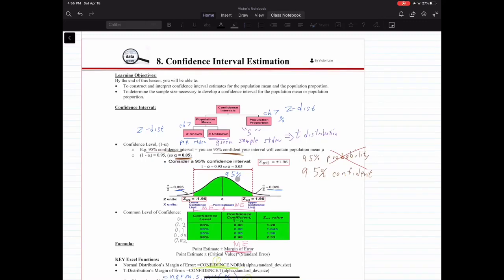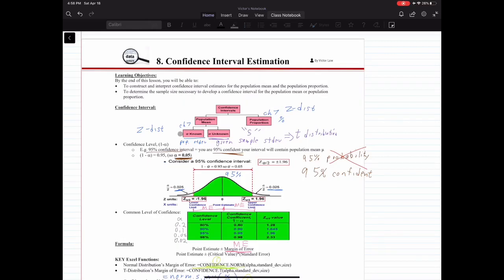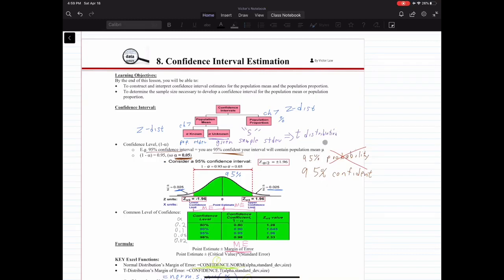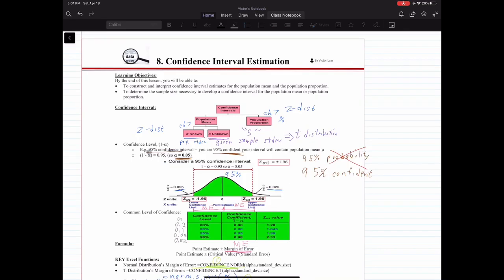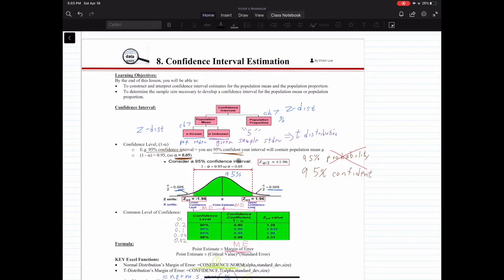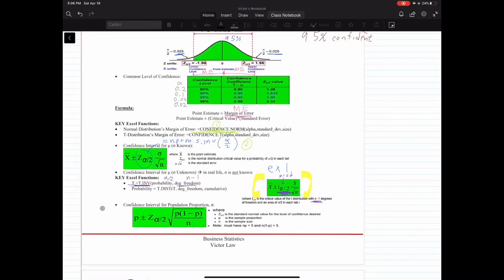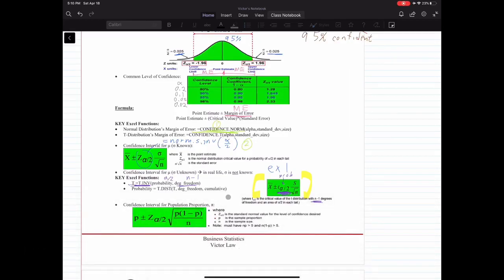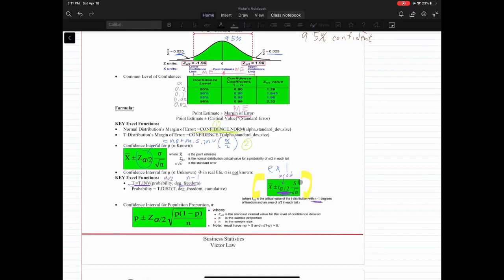Confidence Interval Estimation 001